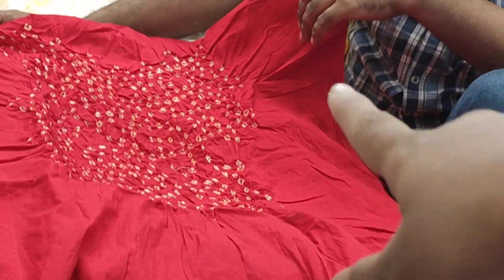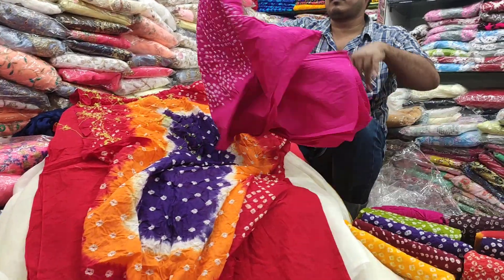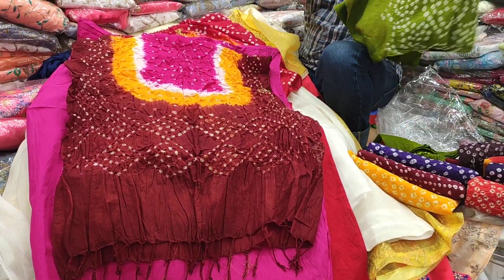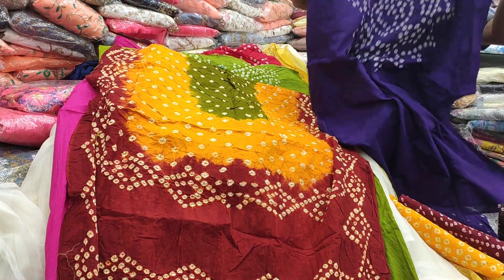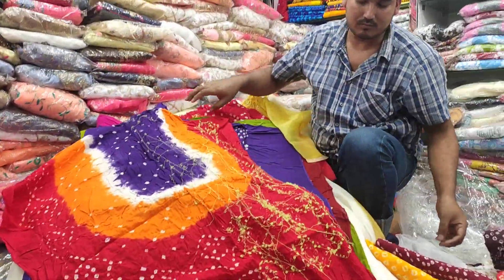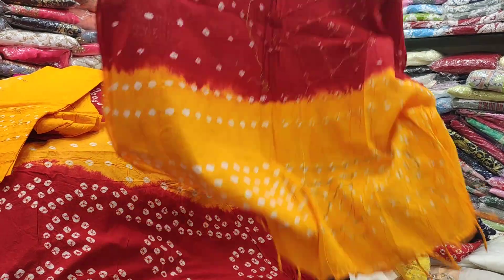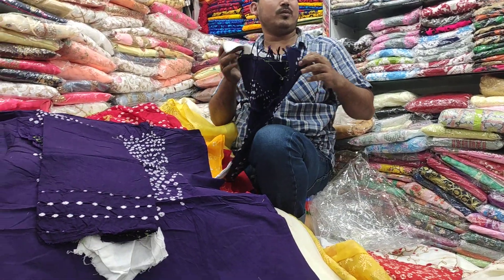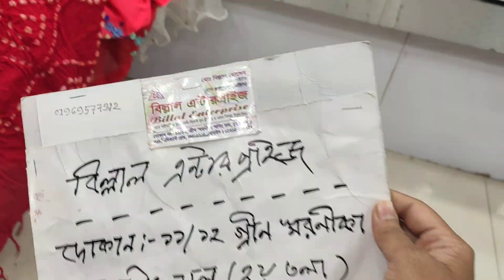সবচেয়ে কম দামে🥰 কটন চুনরি থ্রি পিস কালেকশন।।